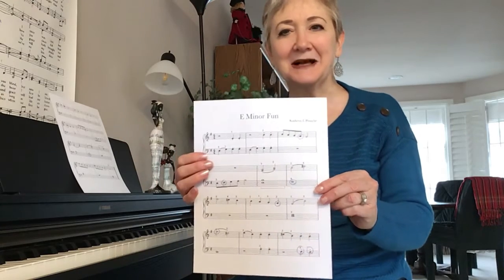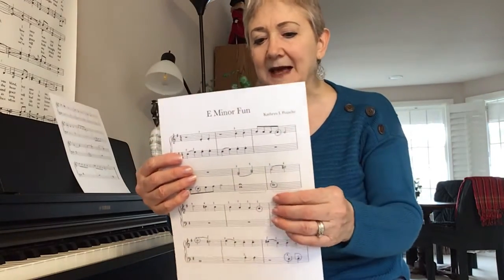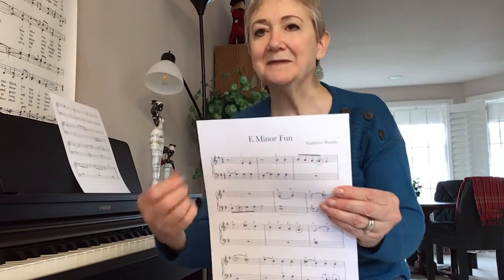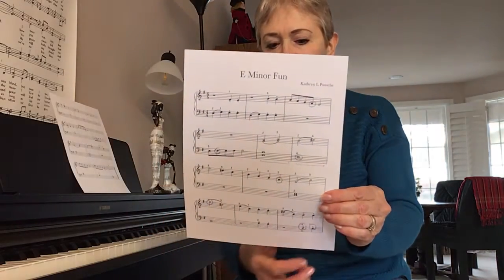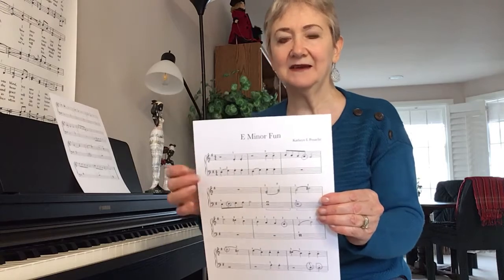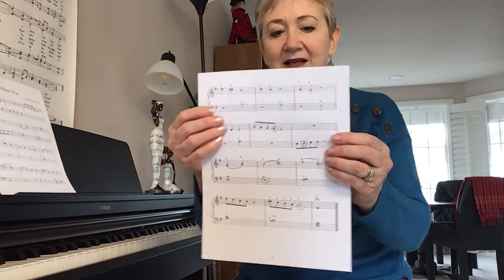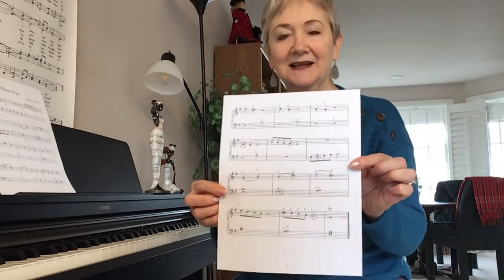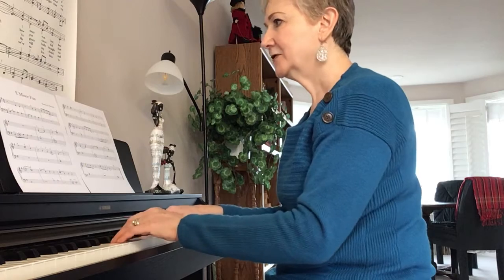3 Minute Piano Lessons Video#69 New Song in Em Take Piano Lessons with Kenya Africa teachers